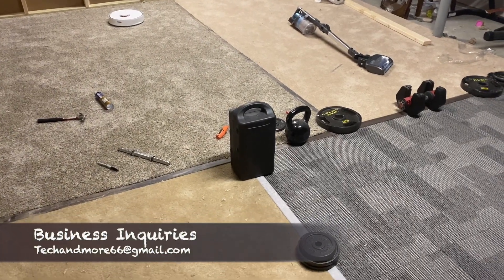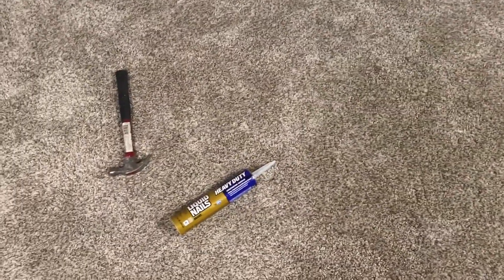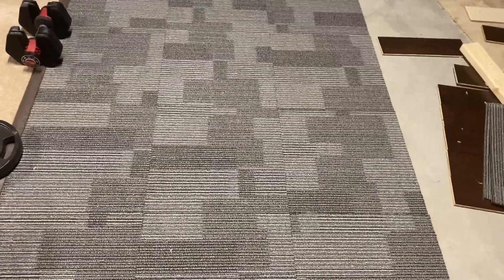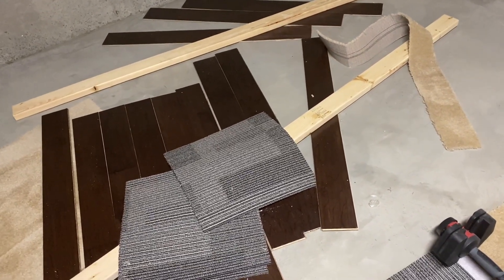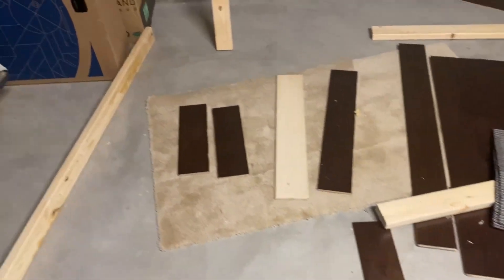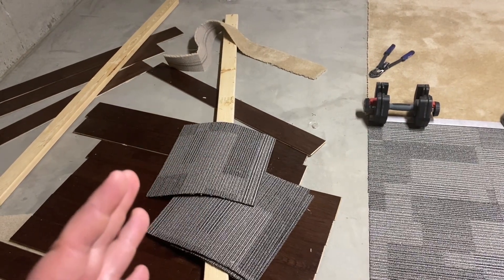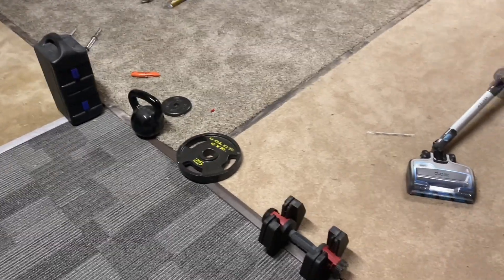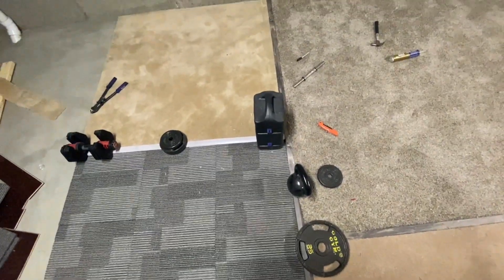UPDATE - Custom Built Robot Vacuum Testing Room - Come in and share your ideas!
Making some progress...hopefully will be done in a week or so.